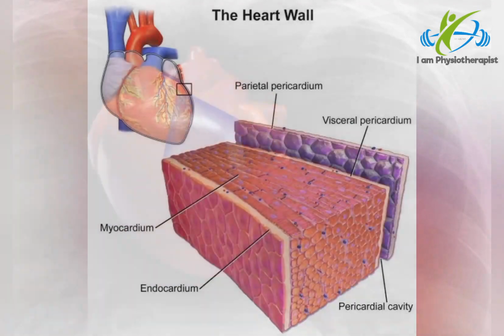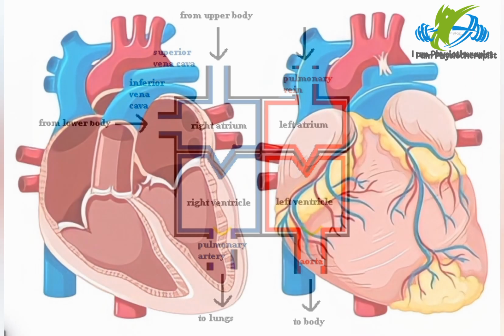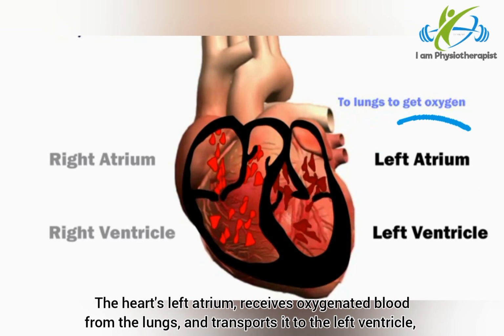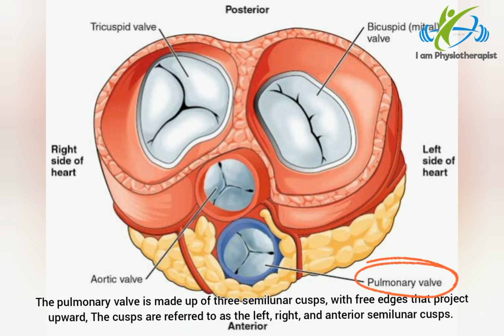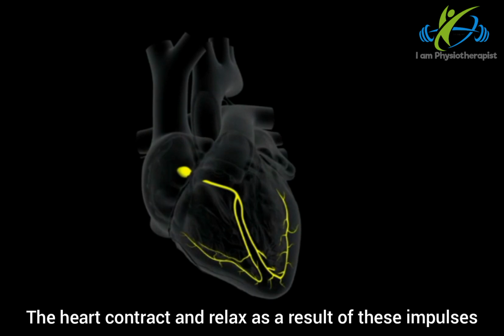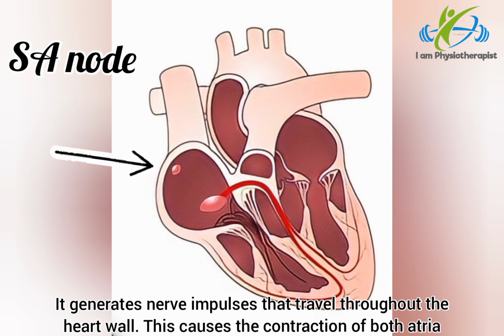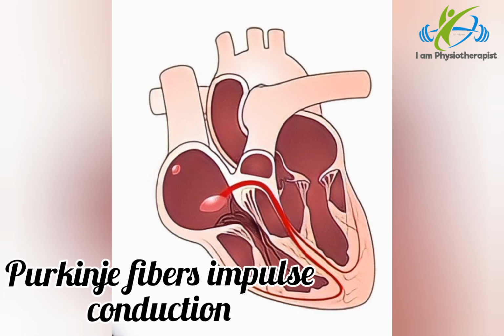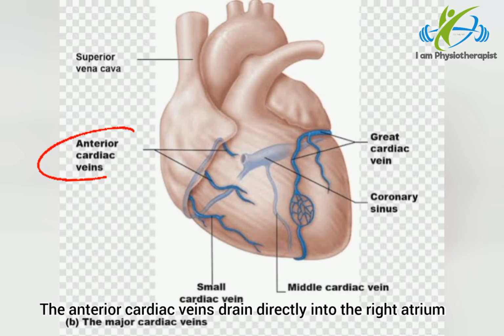Human heart anatomy -3d medical animation |Human heart structure and function |I am Physiotherapist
Anatomy of heart for medical students
Anatomy of heart and blood flow
Anatomy of heart animation
Anatomy of pericardium and heart
Anatomy of heart valves
Anatomy of heart 3d
Anatomy of heart in detail
Anatomy heart circulation
I am Physiotherapist
Physiotherapist
Physical therapist
Physiotherapy
Physical therapy